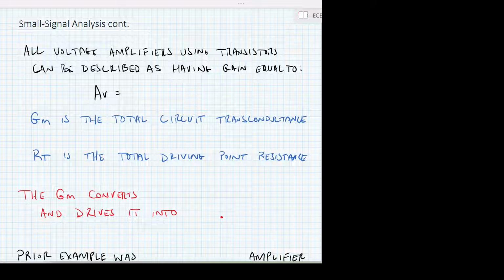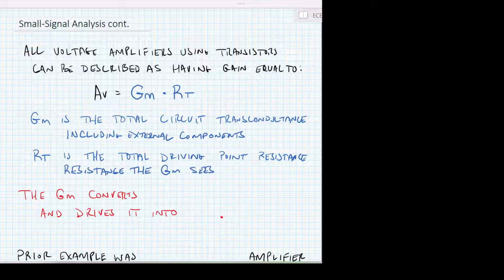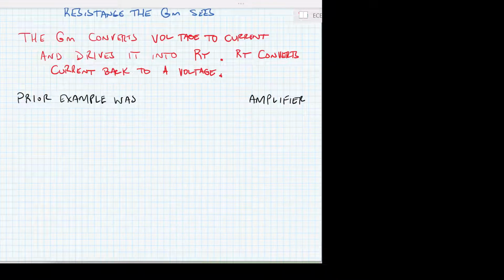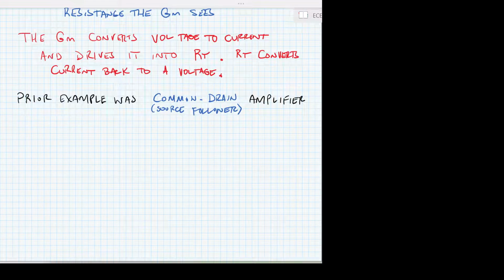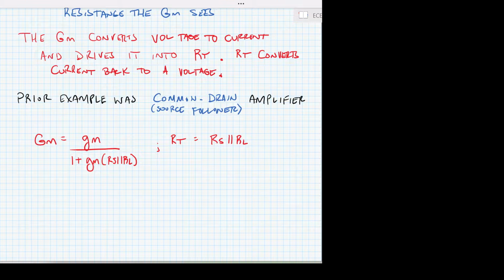ECE 3204 Lecture 5B - MOS Amplifiers: Transconductance and Output Resistance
In this video, we explain that all MOS voltage amplifiers can be evaluated as having a voltage-controlled current (Gm) that is driven into a resistance (RT) to create a voltage gain.

In the previous video we found one such example of a Gm and RT for a Common-drain or Source-Follower amplifier